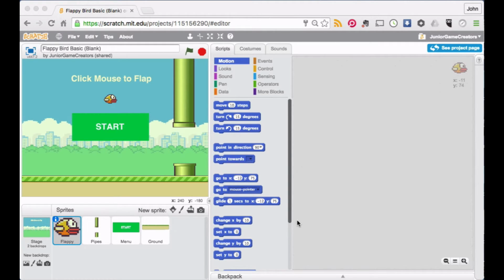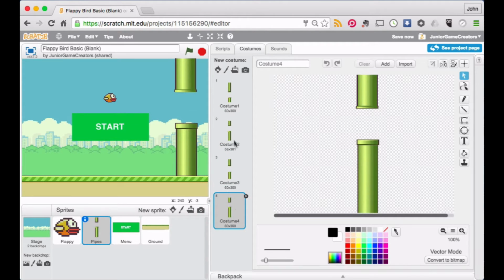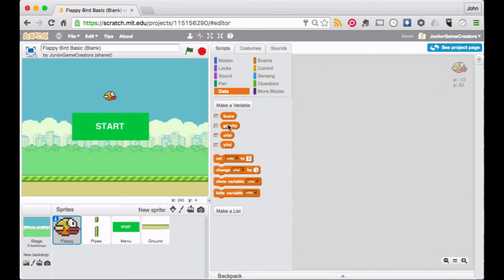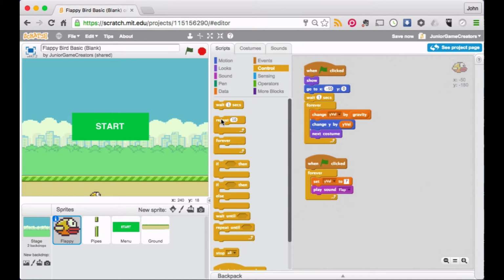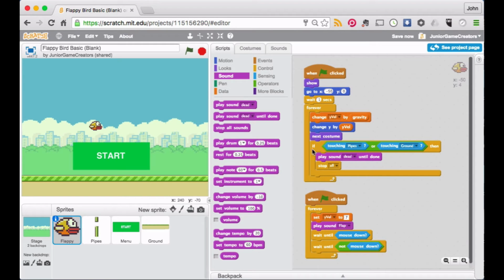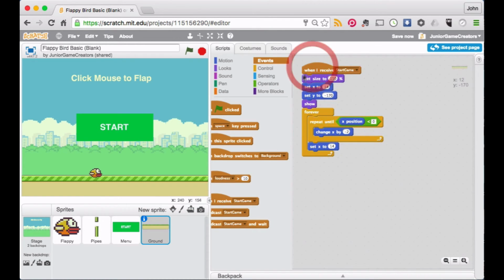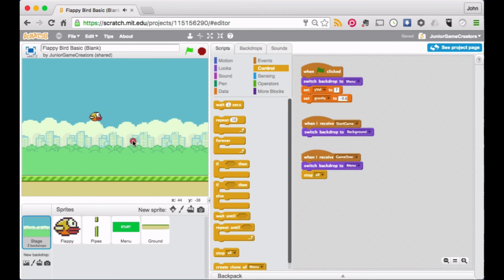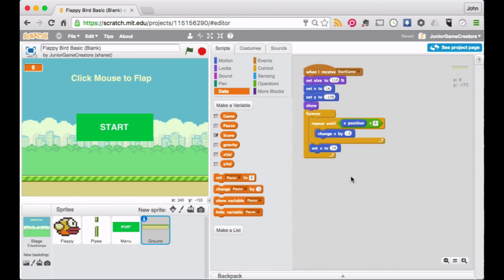Follow Along with JGC - Flappy Bird Scratch Game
A cool little game to introduce Junior Game Creators to some more code blocks used in game design using Scratch. Click the following link to access the project template with the assets